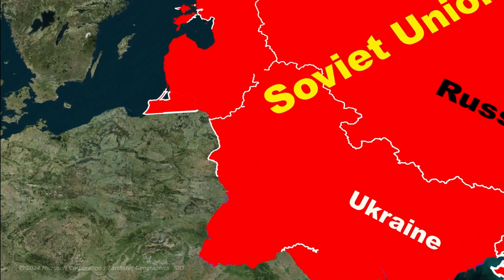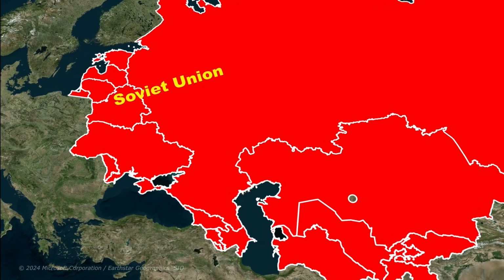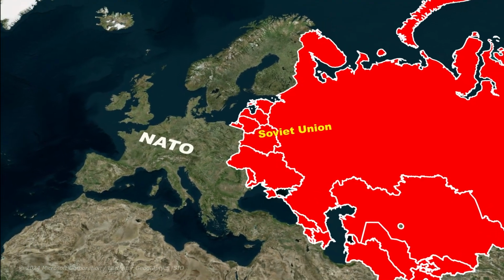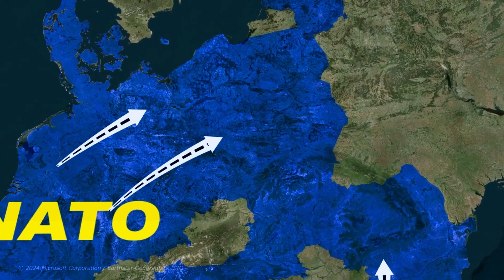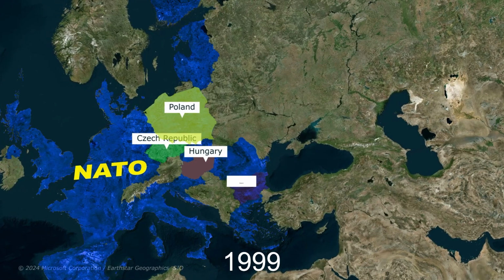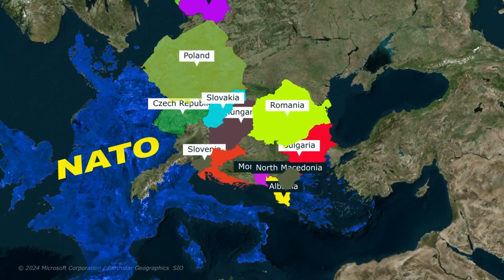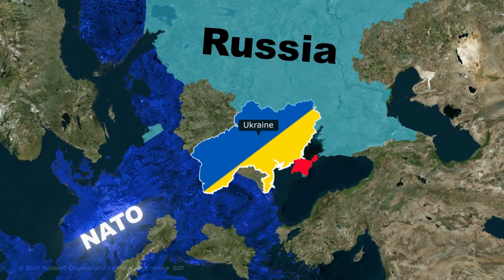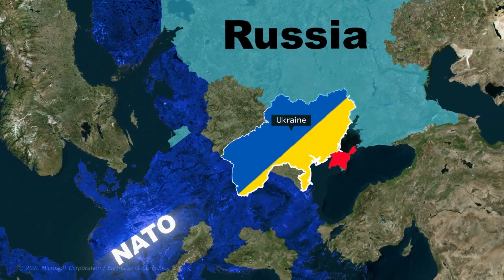Why did Russia Decide to INVADE Ukraine out of NOTHING, mapped - DOCUMENTARY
Why did Russia Decide to INVADE Ukraine out of NOTHING - DOCUMENTARY

The ongoing conflict between Russia and Ukraine is not only a major crisis in Eastern Europe but also a pivotal event in contemporary global politics, deeply rooted in historical tensions, strategic security concerns, and the shifting dynamics of international alliances.

To fully understand why Russia decided to invade Ukraine, it is crucial to look back at the historical context that set the stage for these recent developments.